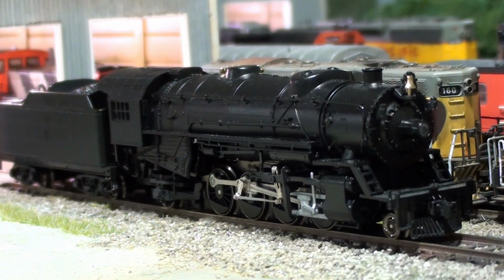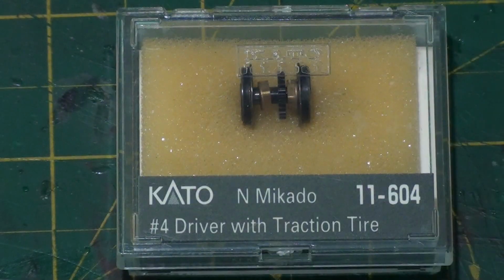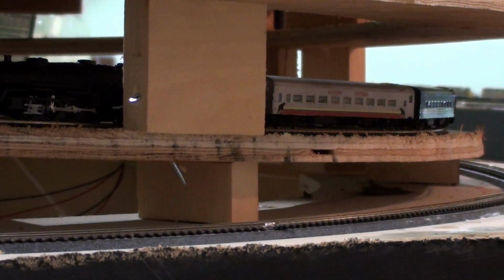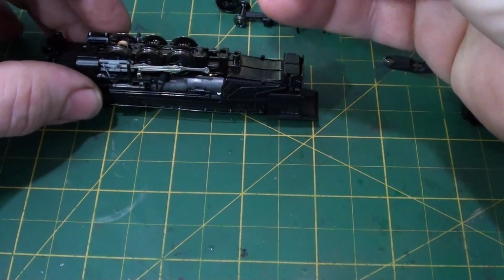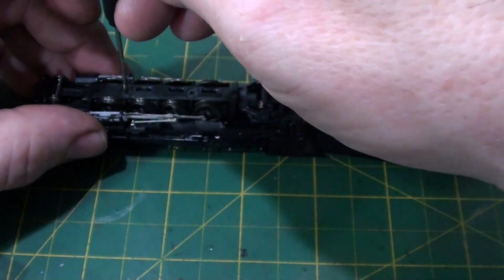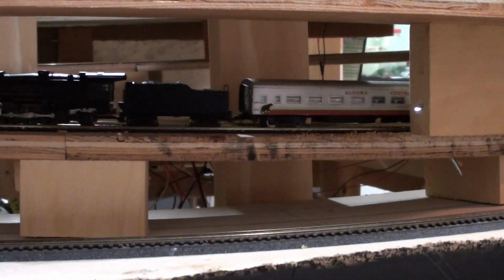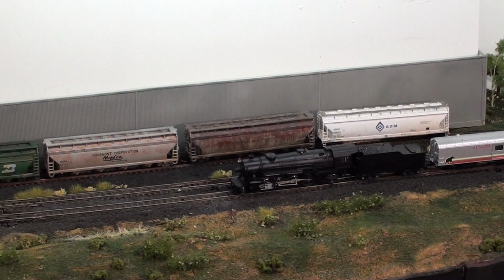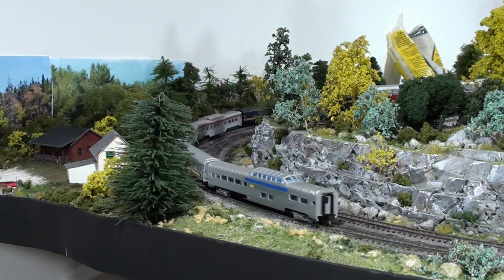Kato Nscale Mikado Traction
I Bought a Kato Mikado that will barely get out of it's own way. Lets see the difference the traction drivers make!